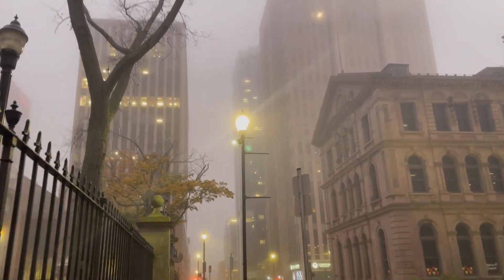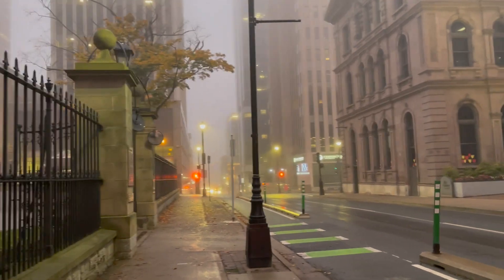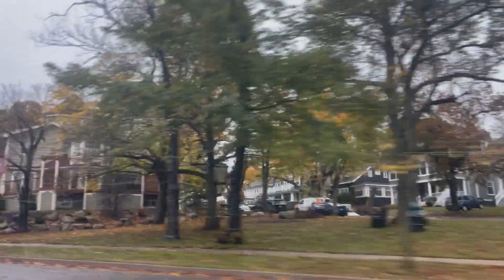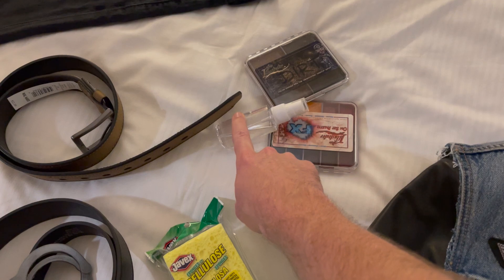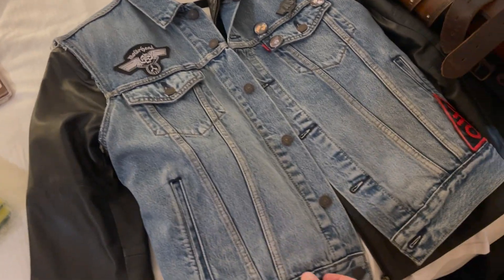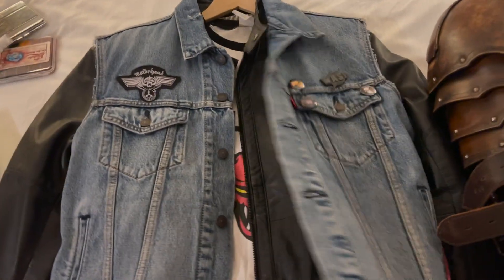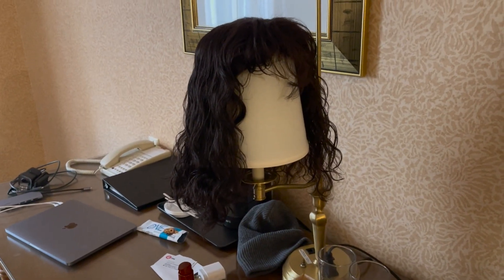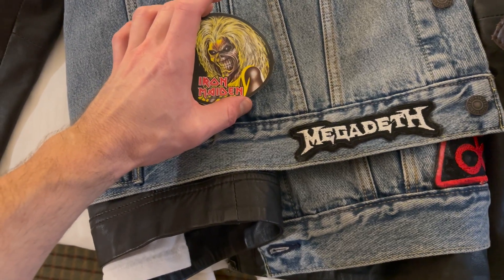Canada Vlog: Prepping the Eddie Munson Cosplay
It's the home stretch before Hal-Con, Geeks & Geekettes!
In this vlog I do a mad last minute scramble to finish up the Eddie Cosplay before the big weekend...